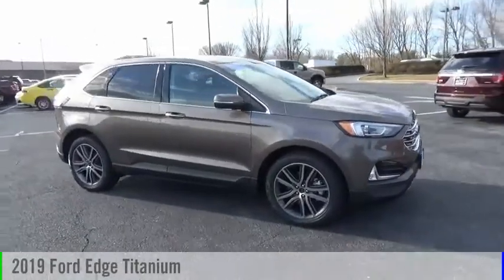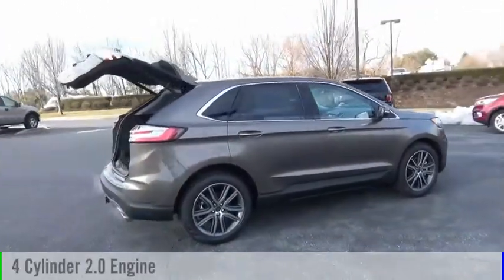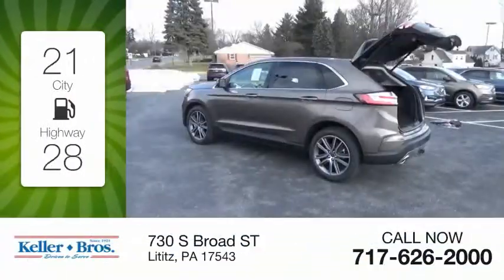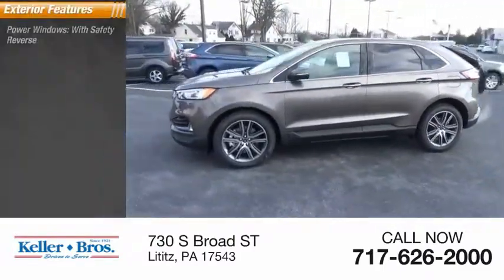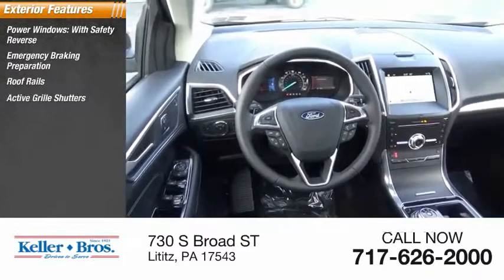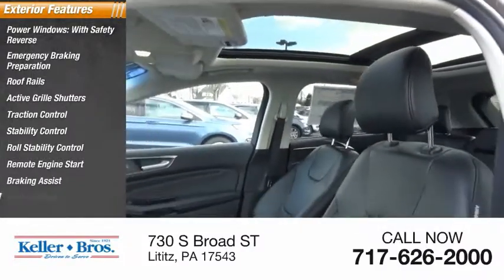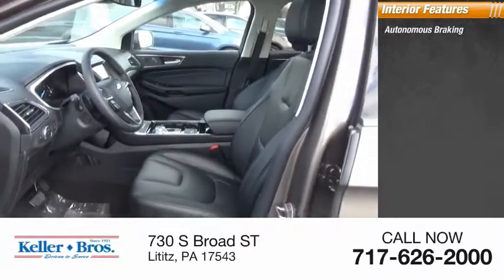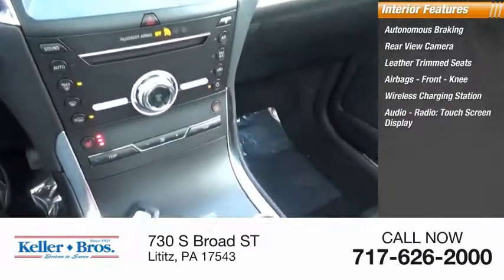2019 Ford Edge Lititz PA 16698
2019 Ford Edge Titanium